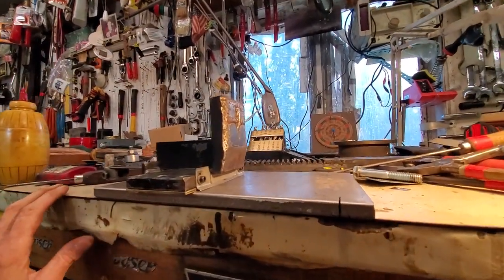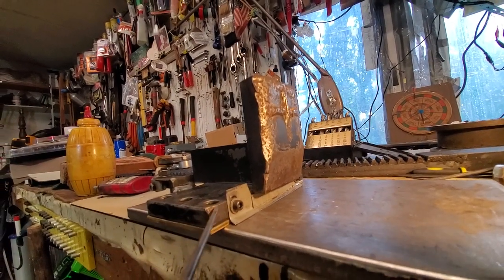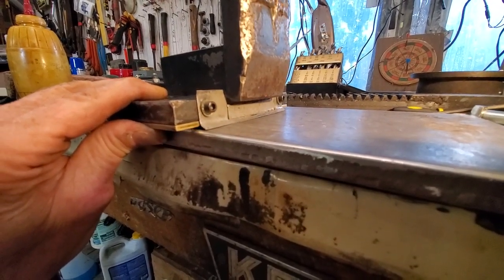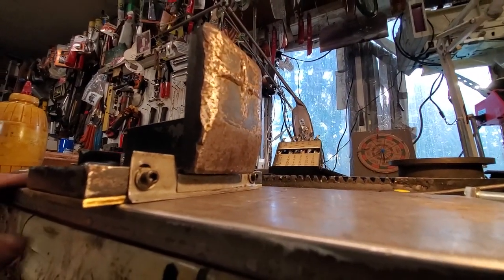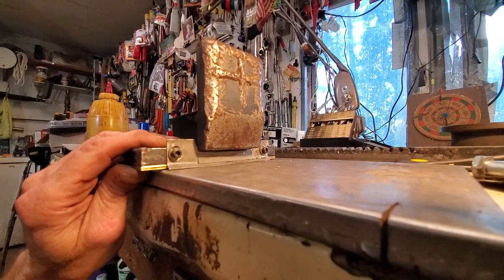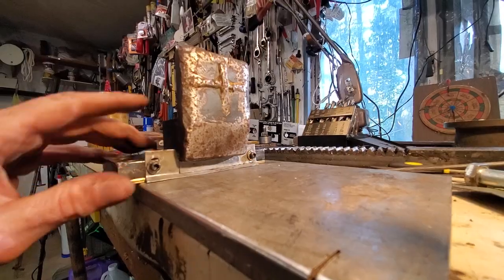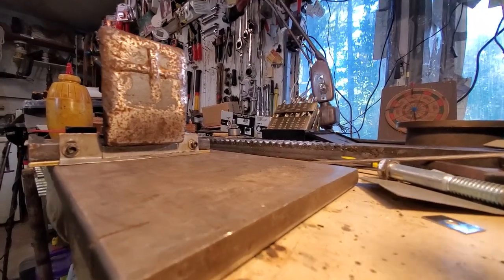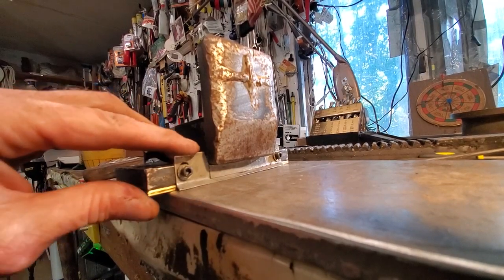PT 1 Super Split wood splitter- SPLINTERS UNDER THE RACK Solved